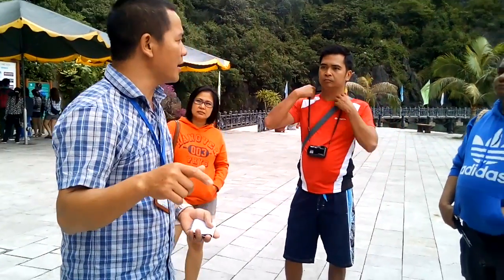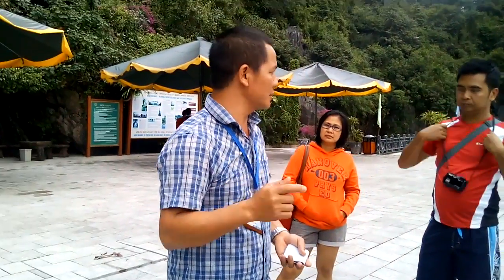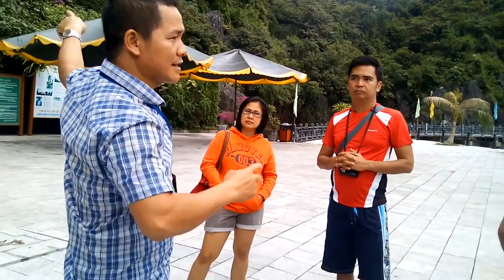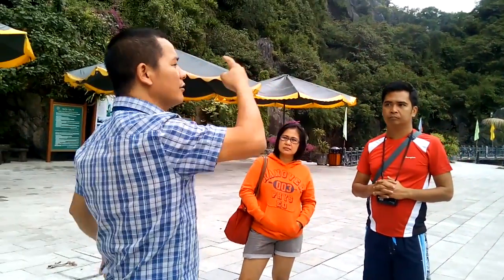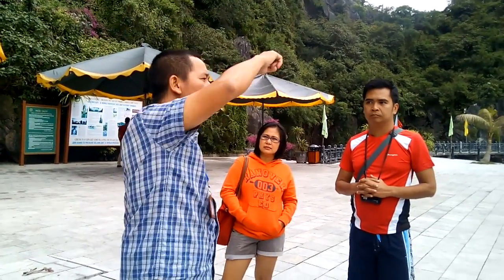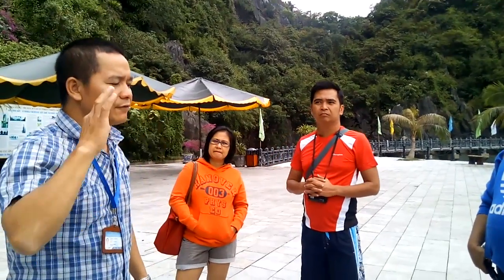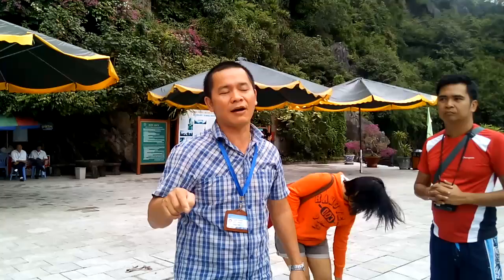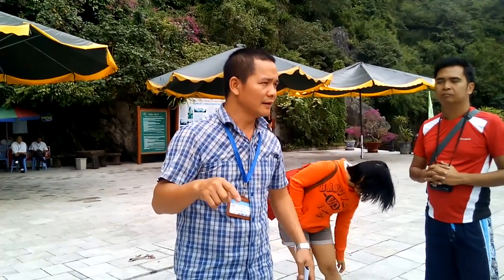Ha Long Bay Cruise Tour Guide Duc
Duc, our tour guide for our recent Cebu Pacific Air Hanoi Familiarization Tour gives us insights of things to know about Halong (Ha Long ) Bay.